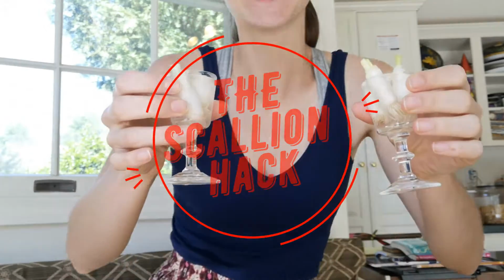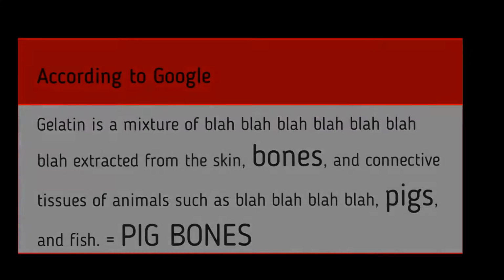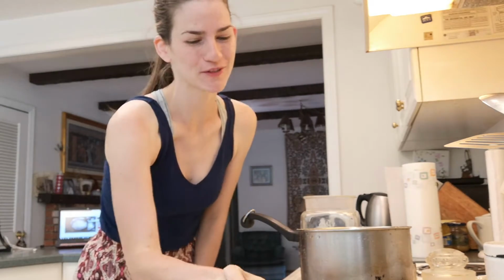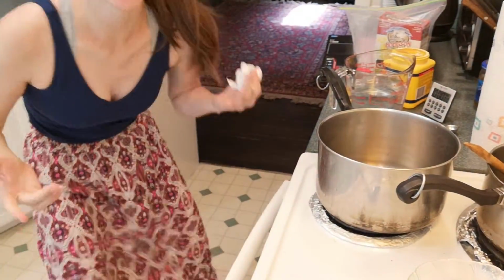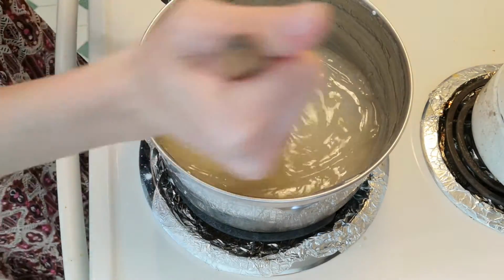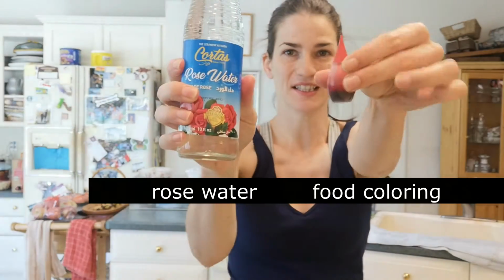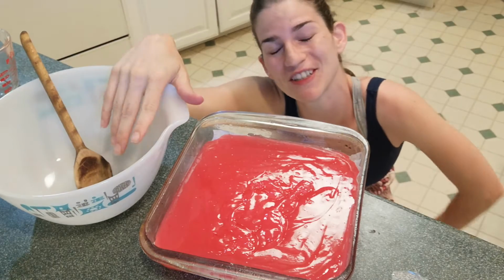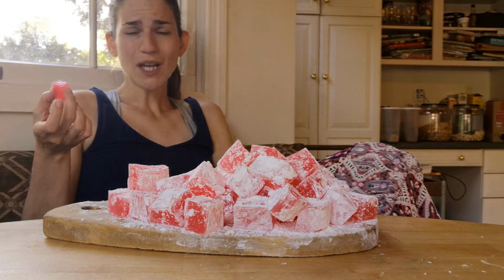What makes Turkish Delight so squishy???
Fabulous Recipe!